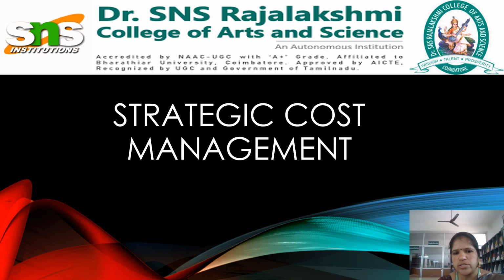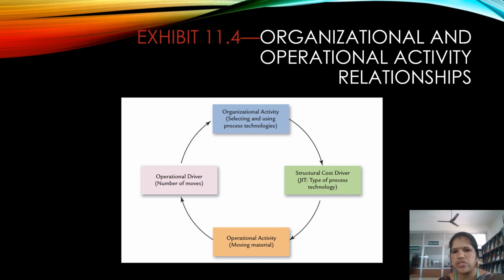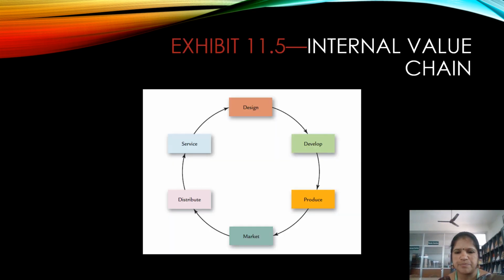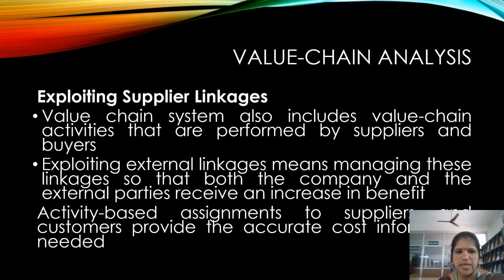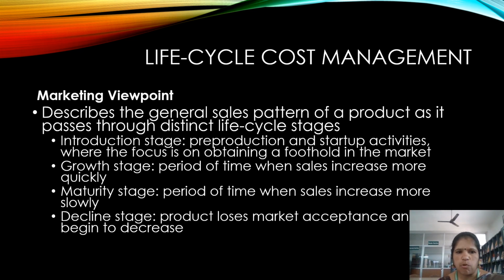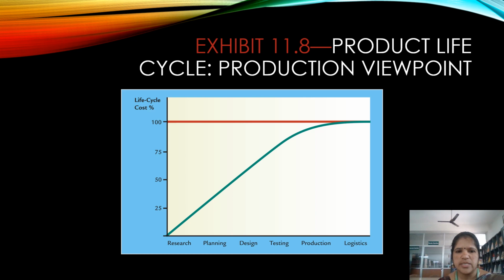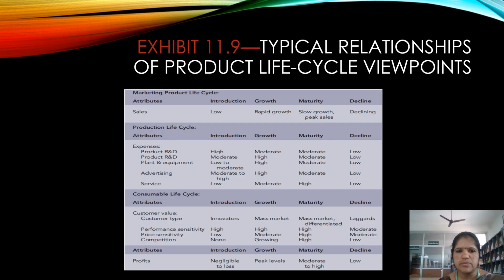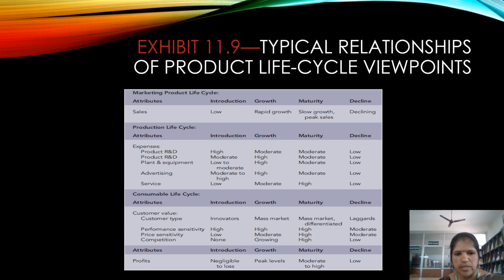Strategic cost management 2|Dr.V.Deepha|Assistant Professor|Department of Management Studies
Operating costs are the expenses businesses face daily. They cover everything a company needs to function, from employee salaries to rent. Think of them as the bills a business must pay to keep running. By managing these costs, a business can succeed.